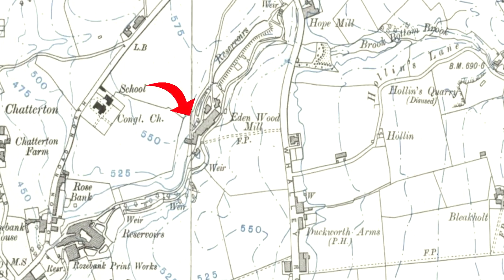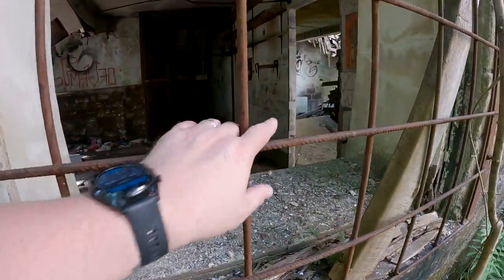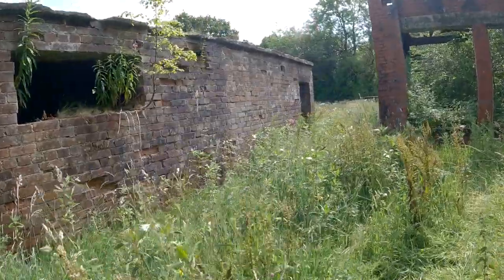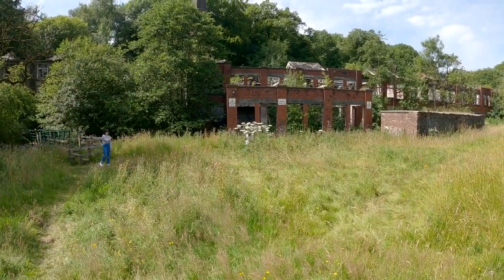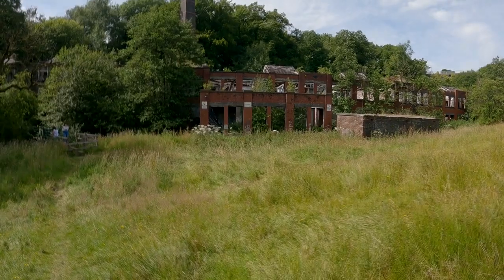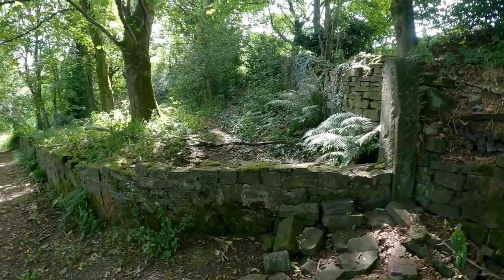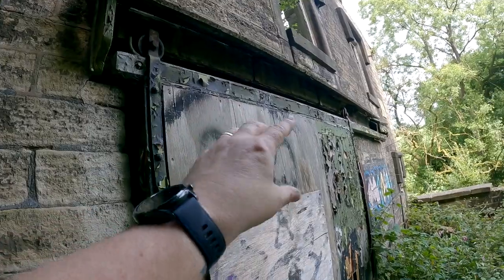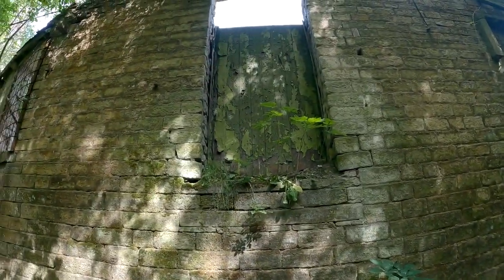Exploring Eden Wood Mill | Stubbins | Old Mill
In this video, we explore the now derelict Eden Wood Mill that is situated close to the small village of Stubbins.

Built around 1801, it was used as a dyeing facility for Turnbull and Stockdale Limited, to work alongside their weavin and bleaching incoporations.

The doors finally closed around 2001, and ever since, nature has slowly reclaimed the entire area, leaving much of the mill inaccessible.

You can download a PDF file that is located on the Rossendale Council website which outlines future plans for the area.

Also, special thanks to David and Michelle at WALKING LOST HISTORY for allowing the use of their drone footage of Eden Wood Mill.

for more interesting stories.